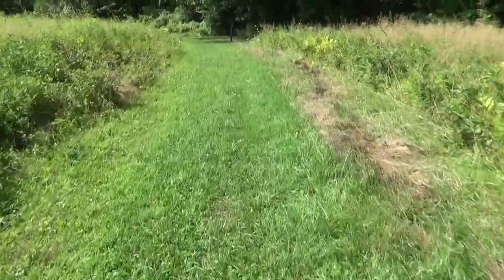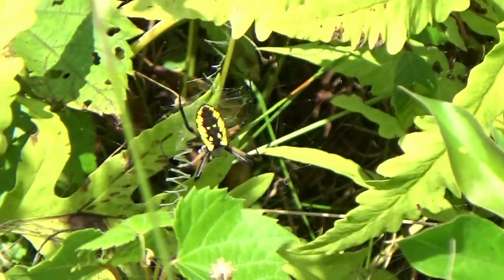Argiope Aurantia Ecology: A Call for Research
These black and yellow garden spiders appear to orient their webs with a purpose. There was research already conducted for similar behavior displayed by the Banded Garden Spiders (Argiope trifasciata), however, they would usually behave like spider number 5 in this video.